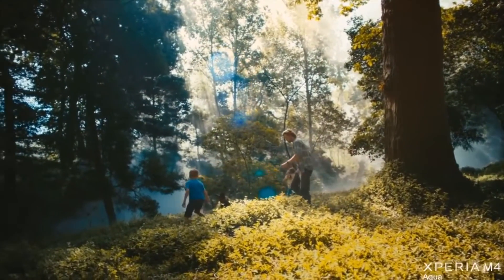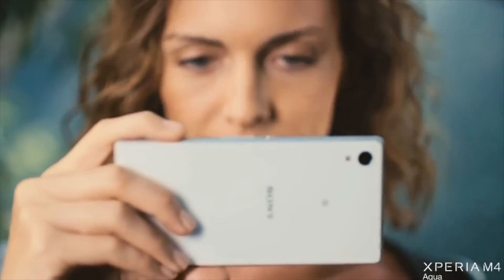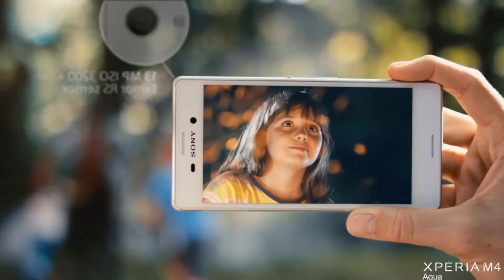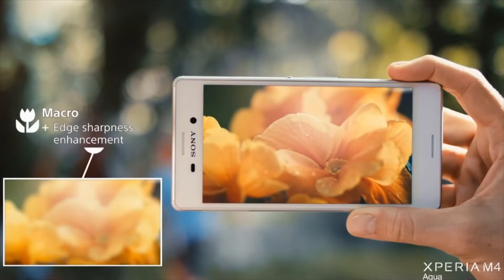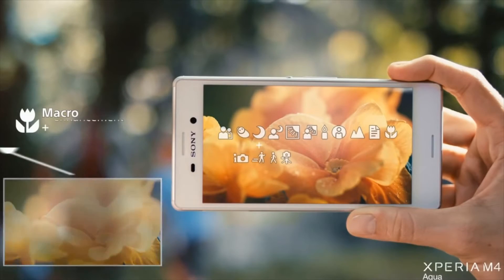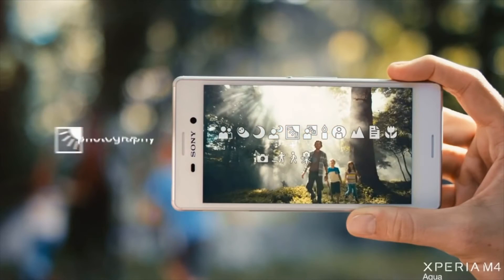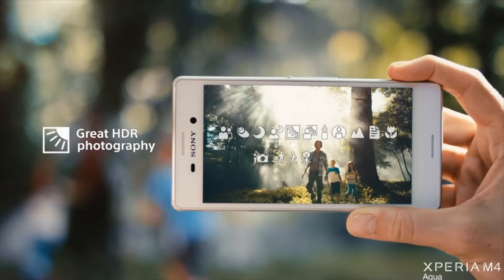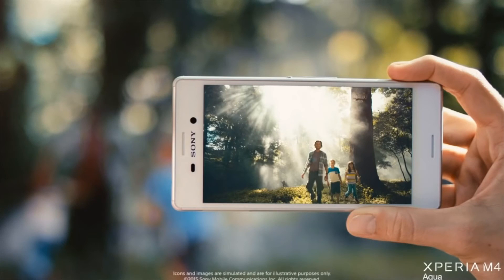Sony Xperia M4 Aqua - Belsimpel.nl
De Sony Xperia M4 Aqua is een uitstekende smartphone die waterdicht is. U kunt dus foto's maken onder water, of onder de douche uw mail lezen. Het toestel wordt aangestuurd door een octa-core processor en heeft een fraaie 5-inch display.